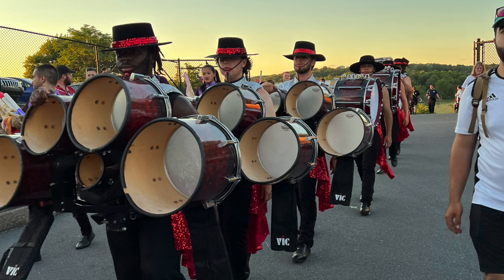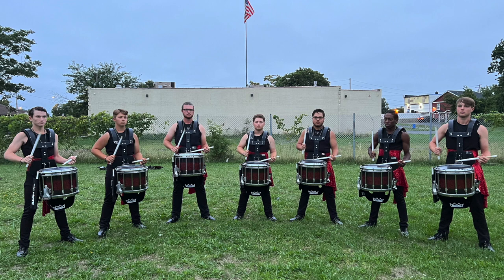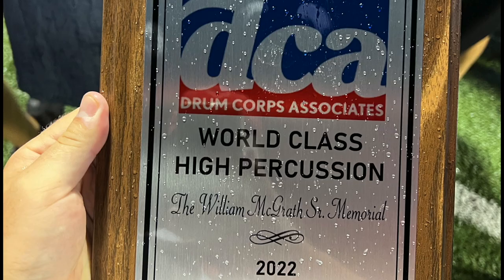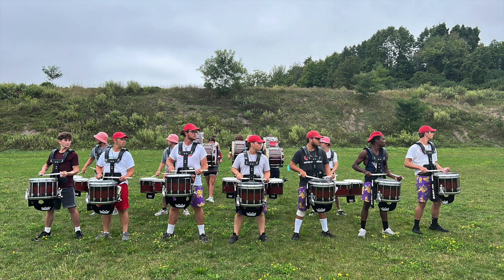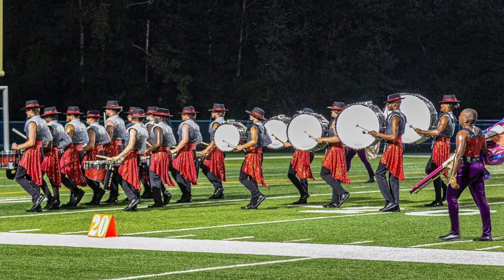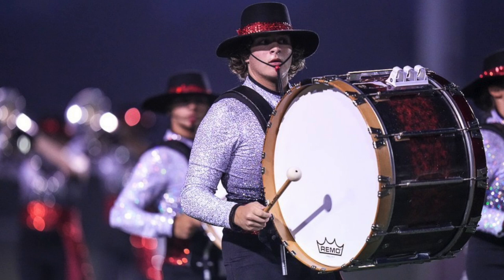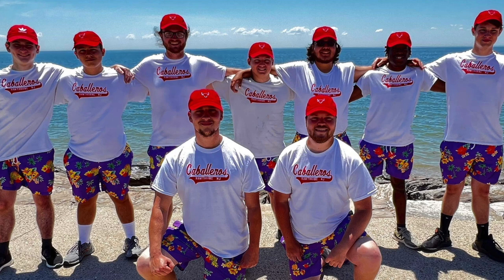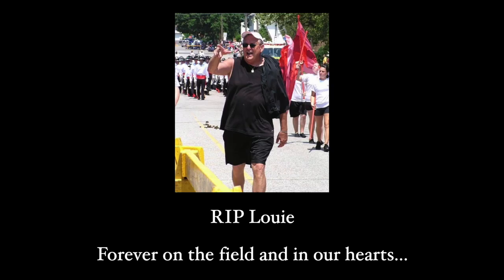Caballeros Percussion 2022 Finals Judge Tape - John Stauffer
For the first time since 1985, the Caballeros took home the High Percussion award from DCA finals. Under direction of Mark Monaghan and Matt Blood, The Caballeros Percussion section worked tirelessly all summer to produce an emotional and demanding production entitled "Timeless".

0:00 - Pre Show
1:04 - Intro
2:44 - Movement 2
5:22 - Ballad
8:10 - Closer